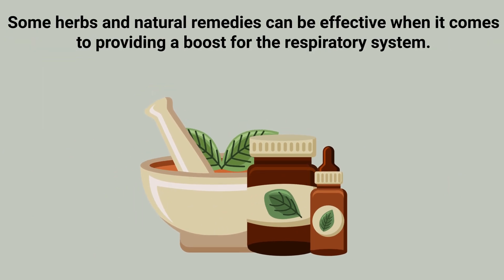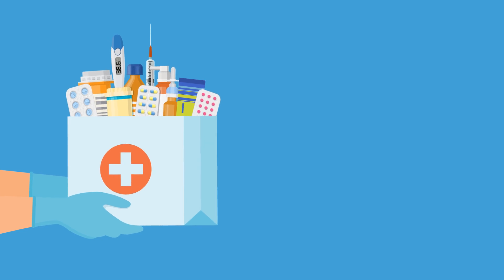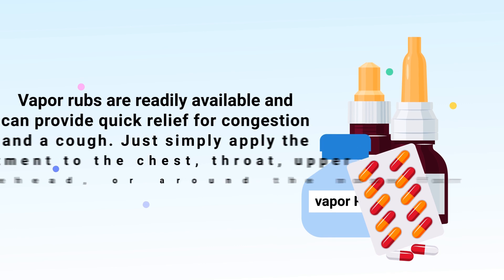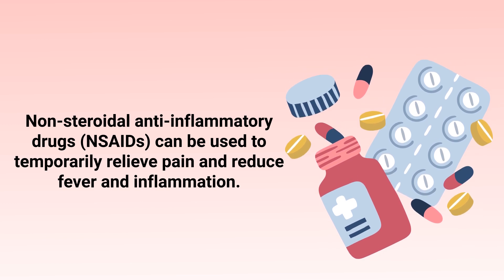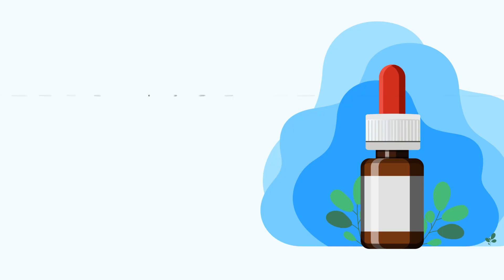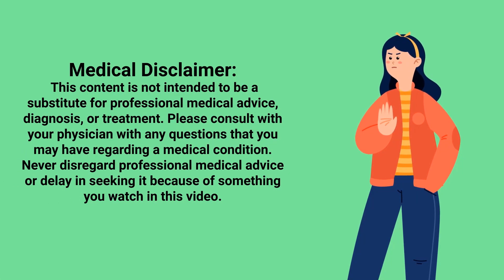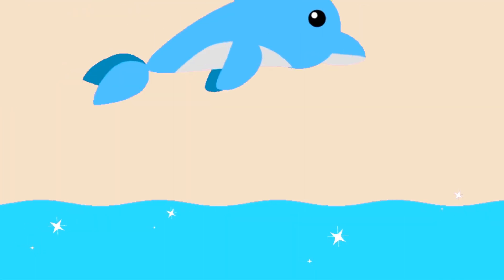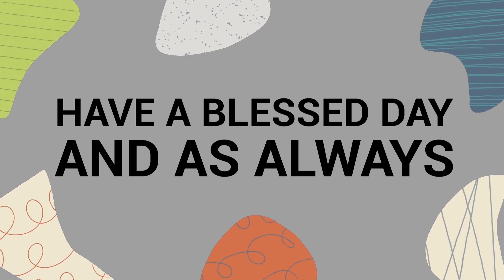Should You Take Over-the-Counter Medications for Your Lungs ❓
Are over-the-counter medications good or bad for your lungs? Should you take them? Watch this video to find out!

➡️ How to Boost Your Lungs?
Some herbs and natural remedies can be effective when it comes to providing a boost for the respiratory system. If the symptoms are too severe or unbearable, this is when people begin looking into over-the-counter medications for relief. Most over-the-counter medications can only benefit your lungs and breathing in an indirect way. They work in ways such as preventing a cough, getting rid of congestion, or reducing fever. As always, you should seek help from your doctor if you have signs and symptoms of a respiratory condition.

➡️ Over-the-Counter Medications
A few of the over-the-counter medications that I wanted to mention include vapor rubs, pain relievers, and decongestants.

➡️ Vapor Rubs
Vapor rubs are readily available and can provide quick relief for congestion and a cough. Just simply apply the ointment to the chest, throat, upper back, forehead, or around the nose for short-term relief.

➡️ NSAIDs
Non-steroidal anti-inflammatory drugs (NSAIDs) can be used to temporarily relieve pain and reduce fever and inflammation.

➡️ Decongestants
Another over-the-counter medication that you can consider is a decongestant which can help temporarily clear the airways of mucus and phlegm. They come in various forms such as nasal sprays, drops, and tablets. While they may be effective in the short term, these are generally not recommended for long-term use. Decongestants come in various strengths and dosages, therefore, be cautious and consult with a physician about the risks and benefits of taking this type of medication.

⏰TIMESTAMPS
0:00 - Intro
0:40 - Over-the-Counter Medications
0:48 - Vapor Rubs
1:01 - NSAIDs
1:09 - Decongestants